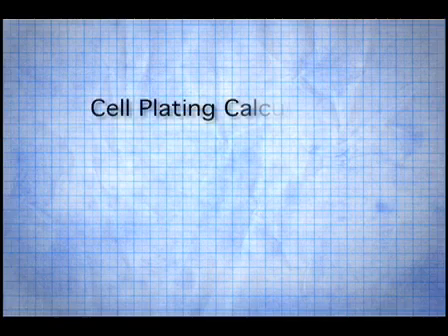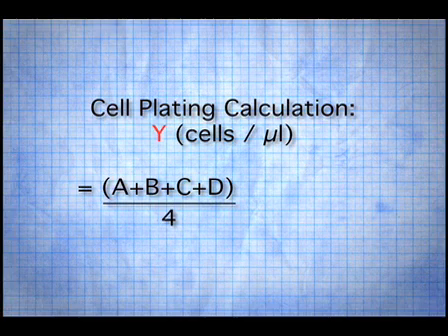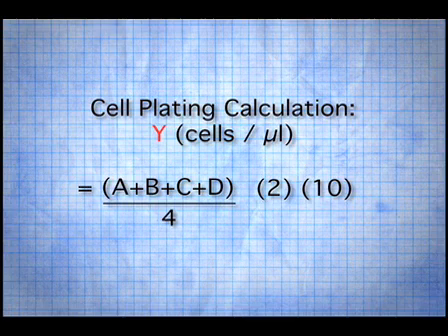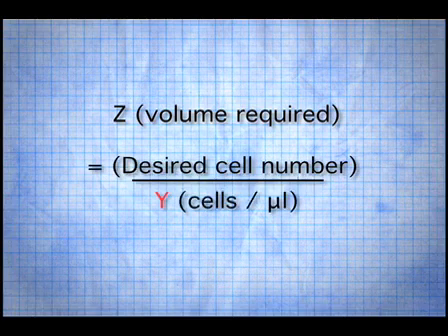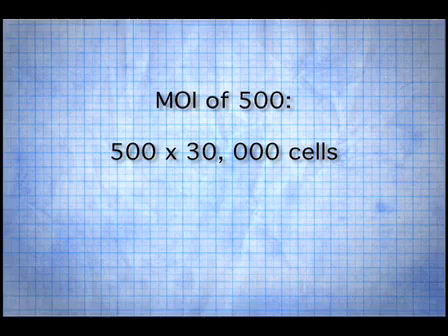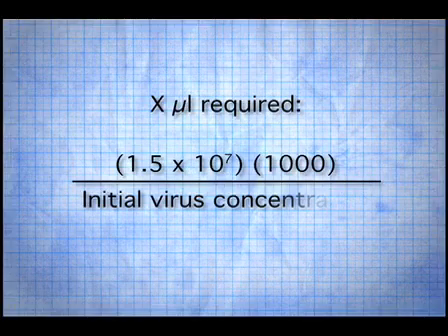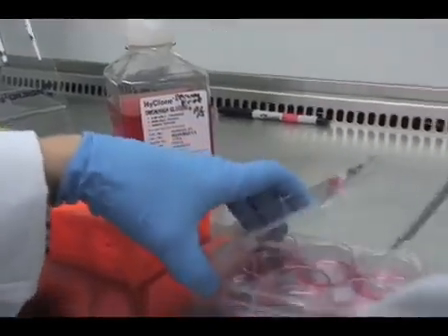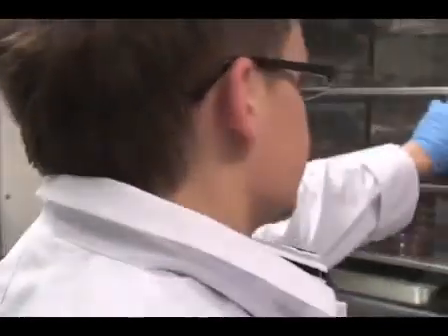Adenovirus-mediated Genetic Removal in Cultured Primary Mouse Embryonic Fibroblasts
The process of utilizing adenoviruses to facilitate the genetic elimination of signaling molecules in cultured primary mouse embryonic fibroblasts represents a significant advancement in genetic engineering techniques, marking a pivotal step forward in our ability to manipulate cellular functions with precision. This innovative method involves the introduction of adenoviral vectors that are meticulously designed to target and remove specific signaling molecules within the fibroblast cells.

Adenoviruses, which are known for their ability to efficiently deliver genetic material into host cells, serve as powerful tools in this context. By engineering these viral vectors to carry sequences that can disrupt or degrade the genes encoding particular signaling molecules, researchers can effectively silence or eliminate the expression of these proteins. This targeted approach allows for a nuanced manipulation of the intricate signaling pathways that govern a wide array of cellular functions, including proliferation, differentiation, and apoptosis.

The implications of this technique extend far beyond basic research; it provides valuable insights into developmental biology by enabling scientists to dissect the roles of specific signaling molecules in embryonic development and tissue homeostasis. Understanding how these molecules interact within signaling networks can illuminate the underlying mechanisms of various biological processes and diseases, potentially leading to novel therapeutic strategies.